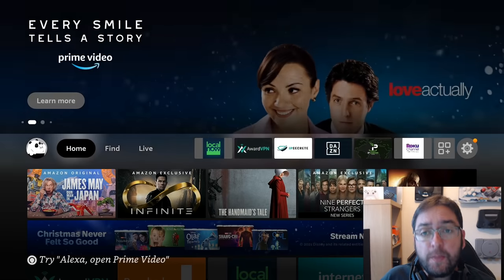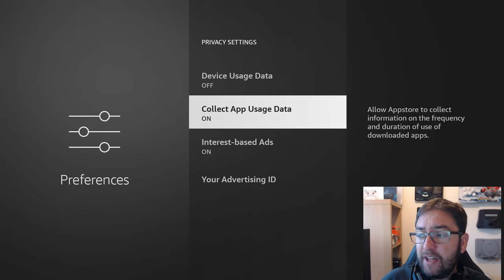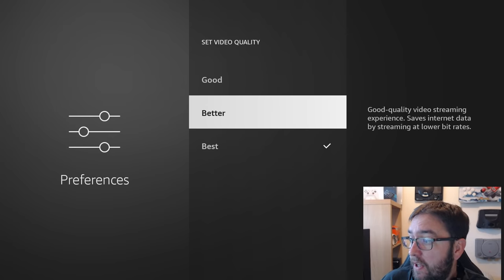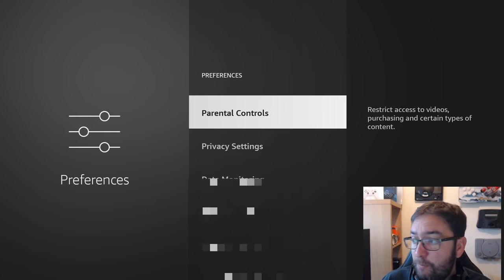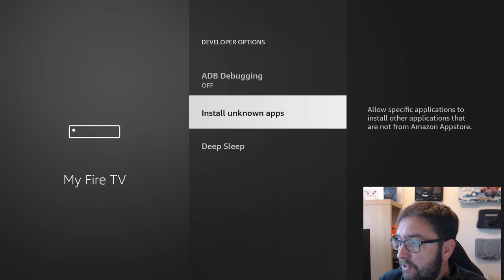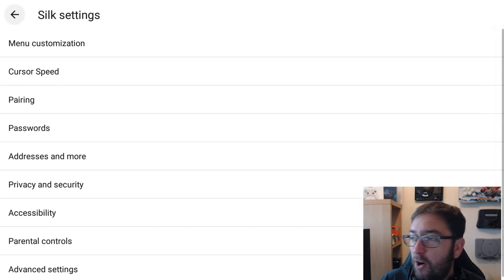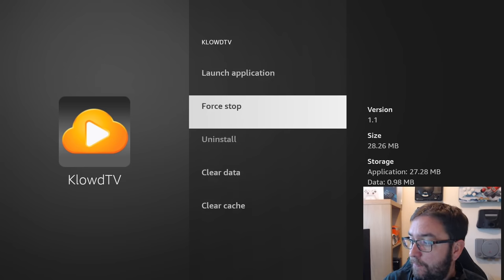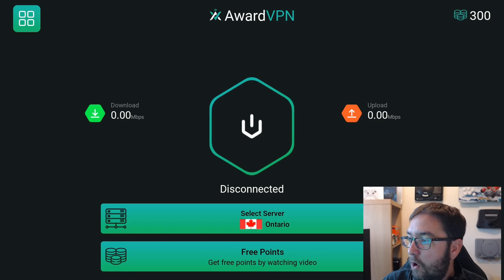FIRESTICK SETTINGS YOU NEED TO TURN OFF NOW!!! 2024 UPDATE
Firesticks and Fire tv are great free streaming devices, But keeping them buffer free and running safely is key.